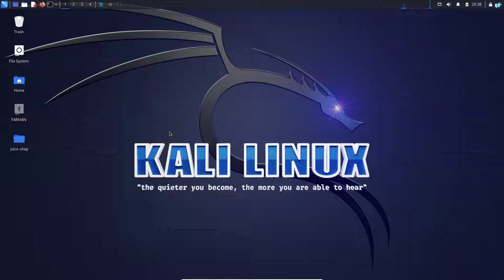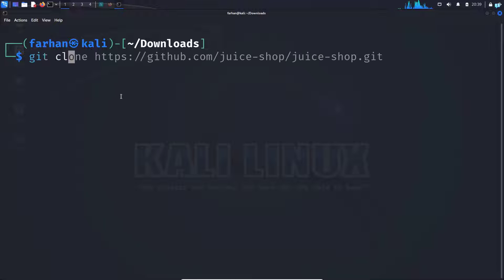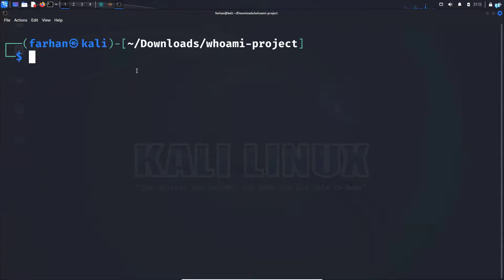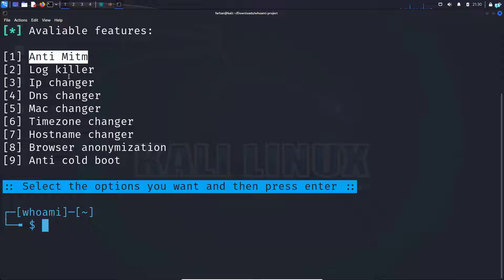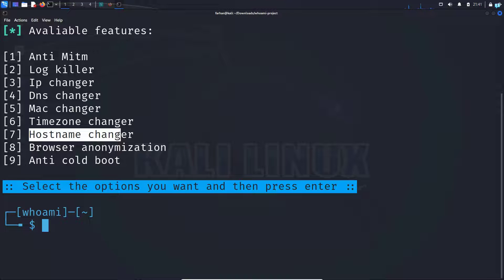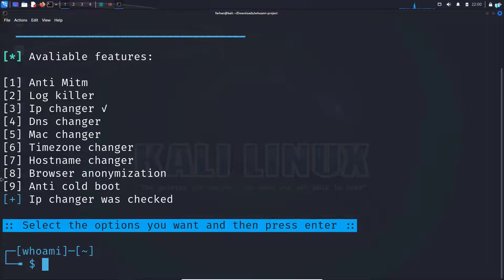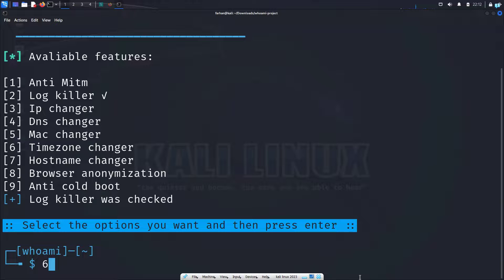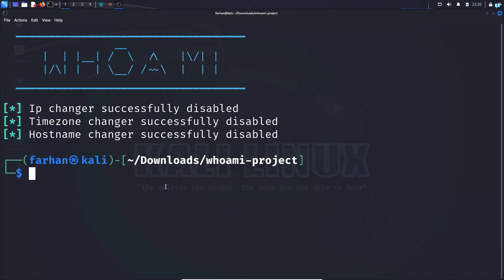How to FULLY Anonymize Kali Linux using WHOAMI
In this video, you will be learning how to fully anonymize Kali Linux with the Whoami tool.

Whoami is a user-friendly privacy/anonymity tool with its ease of use and simple interface. Whoami uses 9+ different modules to ensure the highest possible level of anonymity.